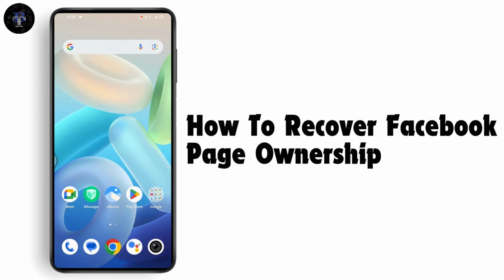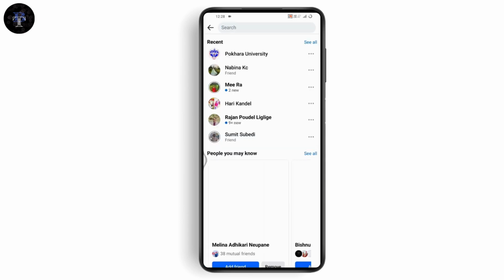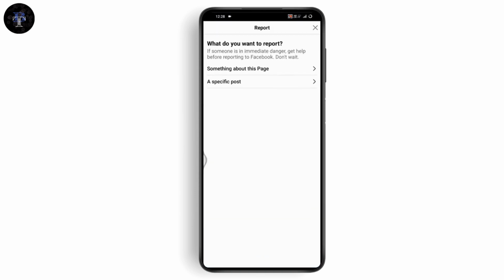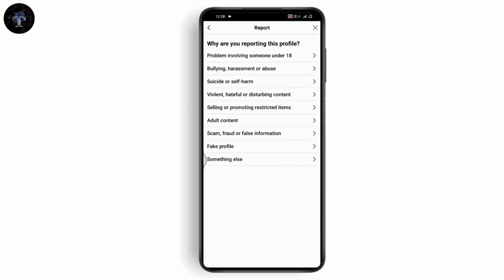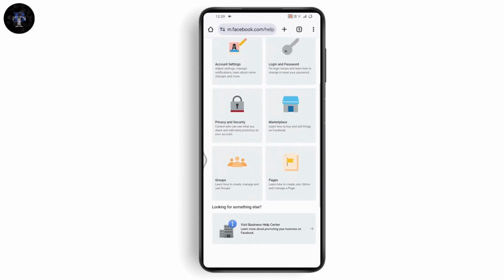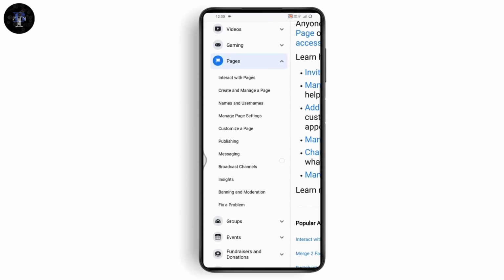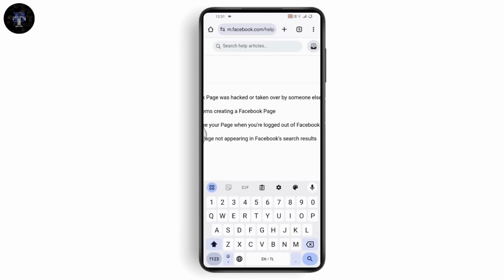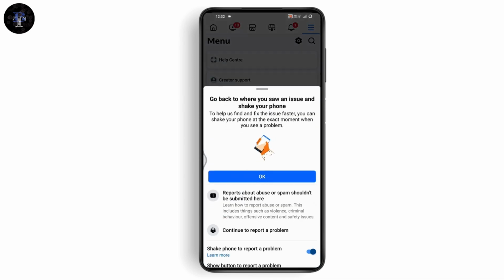How To Recover Facebook Page Ownership (Guided Tutorial)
If you want to recover Facebook page ownership, follow these steps. First, open the Facebook app and go to the page you want to reclaim. Once on the page, tap the three dots on the right side and select "Report Page." Choose the reason that best describes your issue, such as "Scam, Fraud, or False Information," and submit your report. If this doesn't work, open a browser and search for "Facebook Help Center." Go to the Help Center, select "Pages," and review the available options, including "Interacting with Pages" or "Fixing a Problem." If you don’t find a solution, tap on the search bar and enter your issue to get further help. Alternatively, go back to the Facebook app, tap the three-bar icon in the upper-right corner, scroll down, tap "Help & Support," then "Report a Problem" to report your issue directly to Facebook. That’s how you can recover Facebook page ownership.

0:00 - Introduction
0:10 - Reporting the Page Through the Facebook App
0:35 - Using the Facebook Help Center for Assistance
1:00 - Searching for Solutions in the Help Center
1:25 - Reporting a Problem Through Facebook App
1:50 - Conclusion